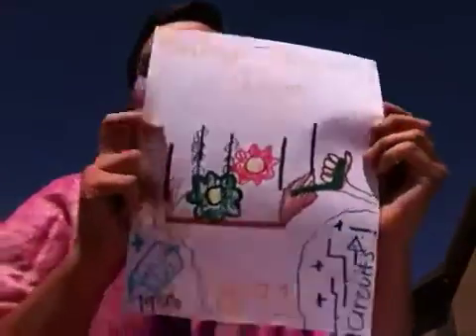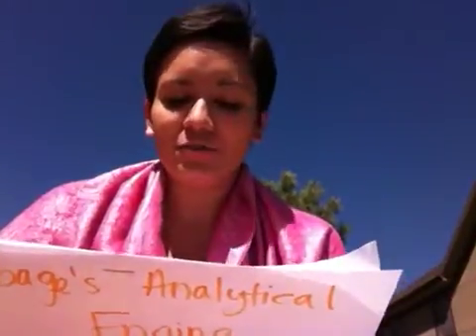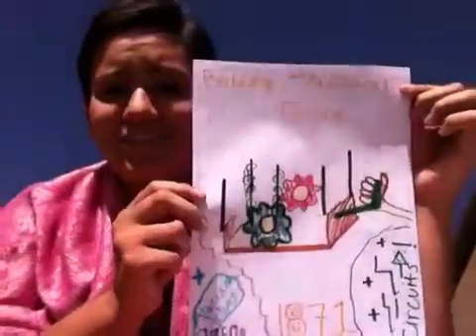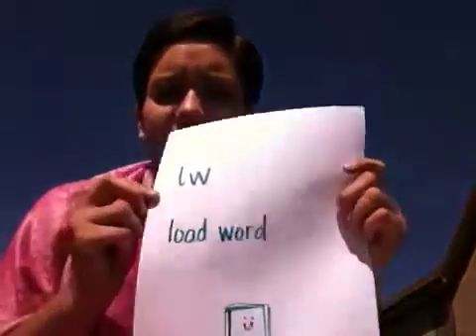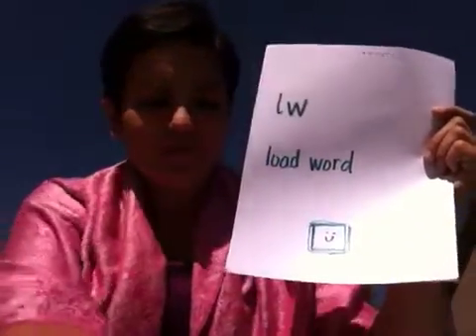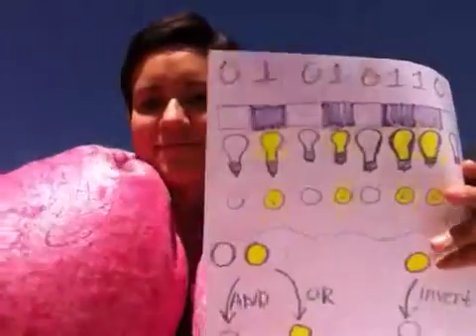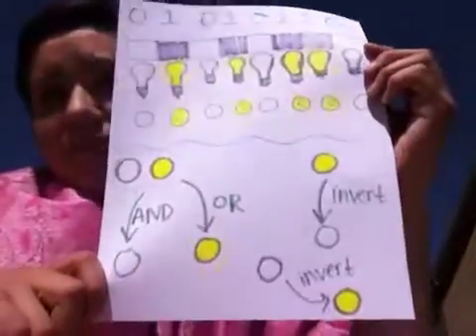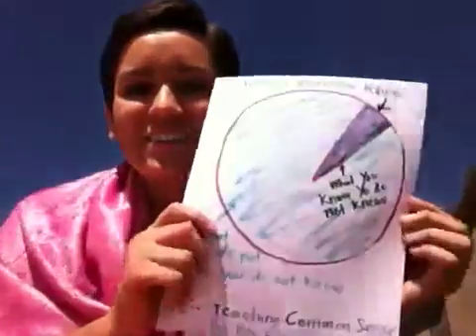Why is Computer Science so complicated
Computer Science is complicated because over 100 years ago, smart people began working on mechanical computing devices. And then people after them have been adding layer after layer of abstraction on top of that device in order to increase the functionality of the device. And computers went from using mechanical movement to using electrons... to using light...

But anyway, programming used to be a lot more tedious than it is today. 50 years ago, programmers had to actually write code that told machines to read and write variables to and from specific cubby holes of memory. The programming languages they used to do this are lower level programming languages. Lower level languages are closer to how the hardware actually operates.. Programming languages like python and java and c++ are higher level languages that are a lot more abstract. So when you run python code, your computer translates one line of python code into like 20 lines of assembly language code, which is then translated to many many more lines of machine language code (zeros and ones, which are two abstract symbols of on and off). This machine code is then manipulated with the logic operands (and, or, and invert). And your computer probably performs like a billion of these simple operations every second.

Computers are also complicated because the clock rate of a computer is determined by an oscillating crystal.

:-) I hope you learned something that you didn't know that you didn't know.

main source: THE PATTERN ON THE STONE by W. Daniel Hillis